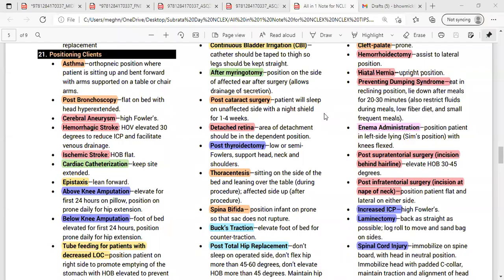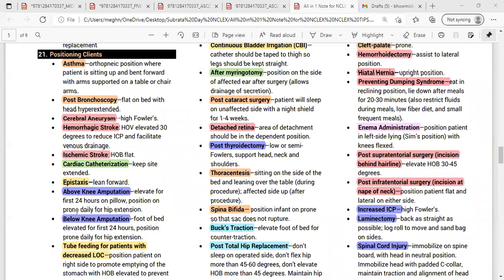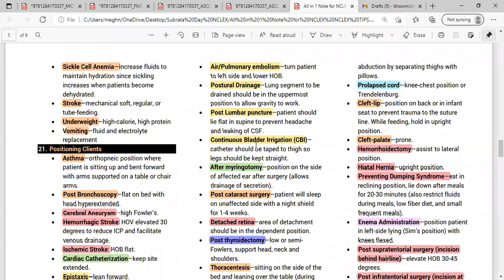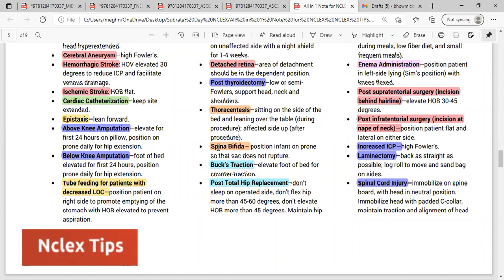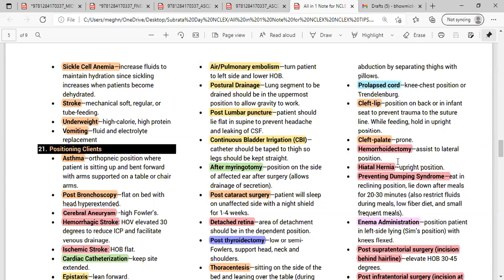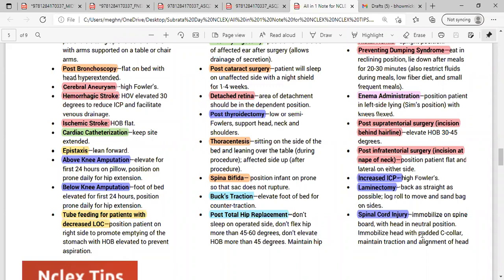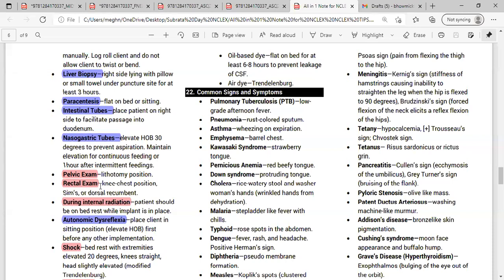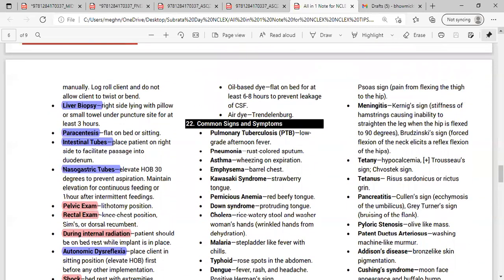Patient Positioning for NCLEX Exam for Nursing Students All position and disease in one page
Patient Positioning for NCLEX Exam for Nursing Students